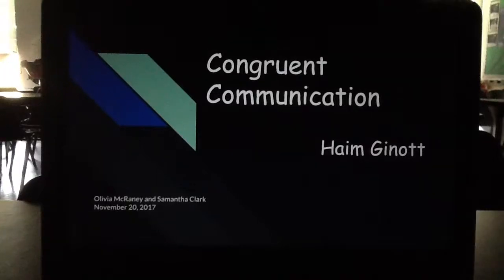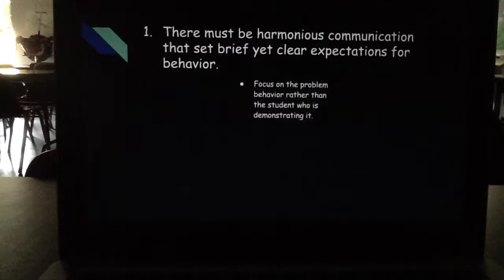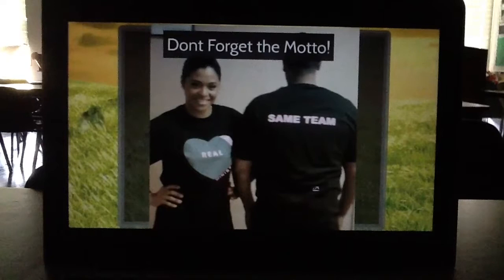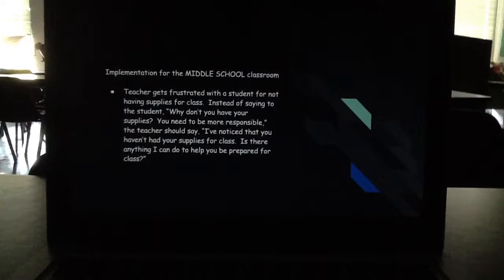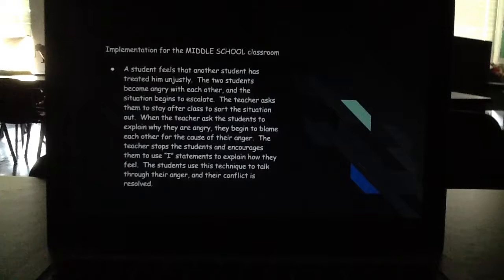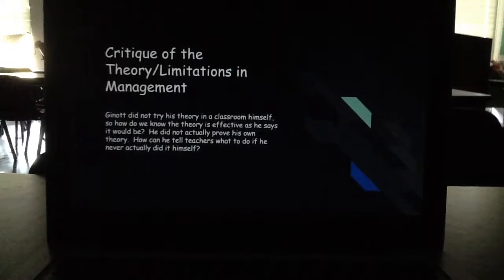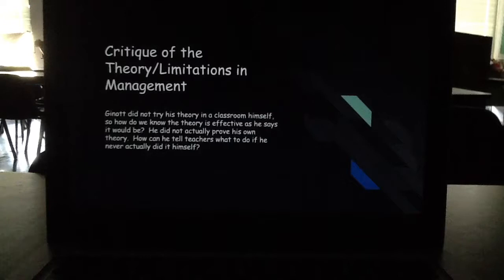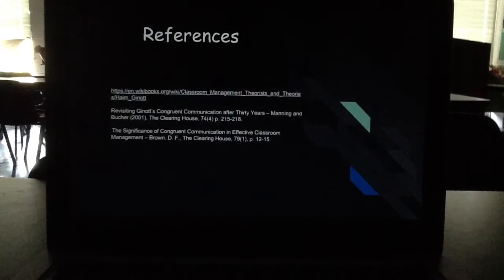Hiam Ginott - Congruent Communication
Informative Power Point on Hiam Ginott's Theory of Congruent Communication